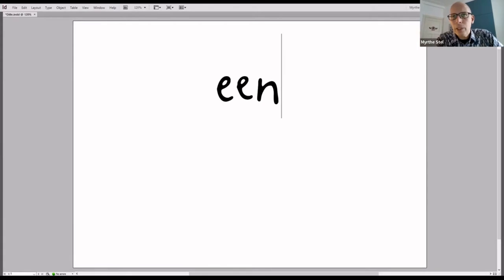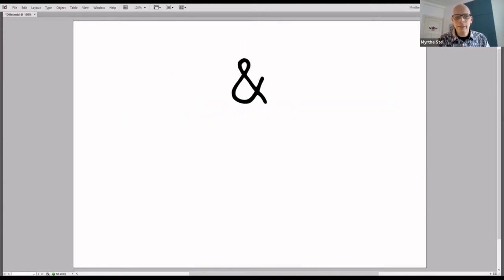Language and Graphics Design | Eyal Holtzman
Language and Graphics Design
Eyal Holtzman
ITA 2022 Conference

Eyal Holtzman studied Graphic & Typographic Design in The Hague at the Royal Academy of Art and then completed the Master course Type Design & Typography. Since 1996 he has been active as an independent artist, designer and lecturer.
In the book Dutch Type Jan Middendorp describes Eyal’s designs as being “among the most original alphabets produced in the Netherlands”, (…) “which were not based on any model or fashion but were pure invention, tapping into an idiom that no other type designer working in the Netherlands has ever used”.

Eyal's  typeface Kristal  has been awarded a Certificate of Typographic Excellence by the TDC in New York